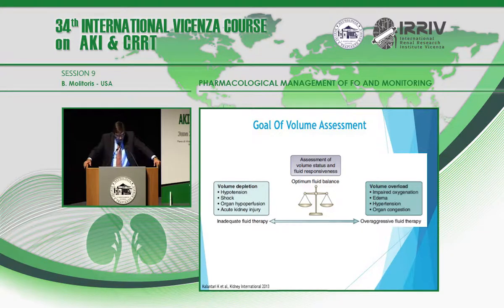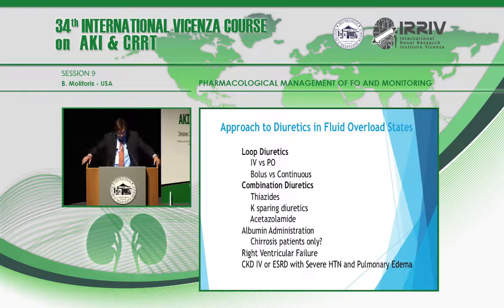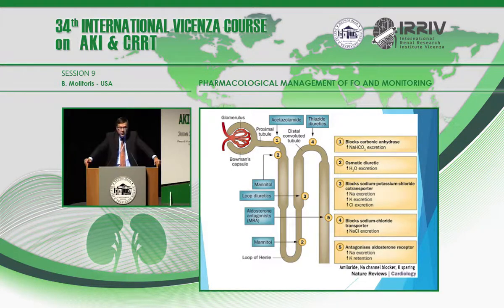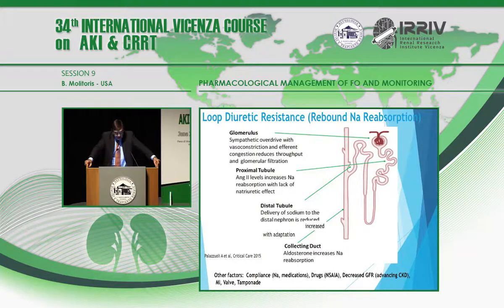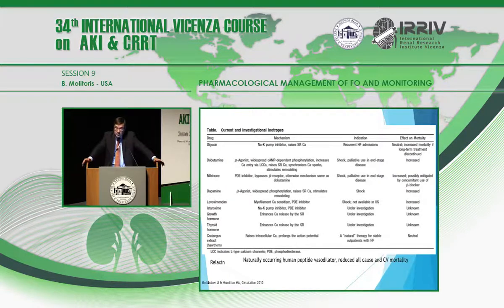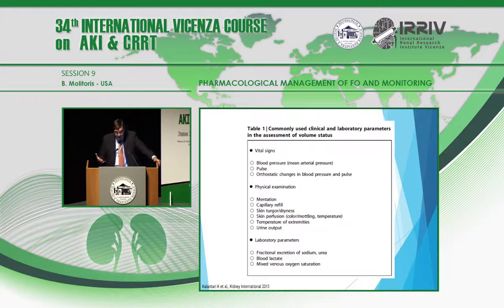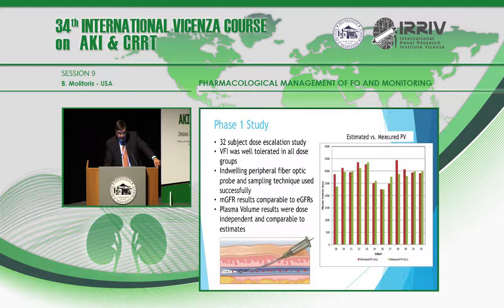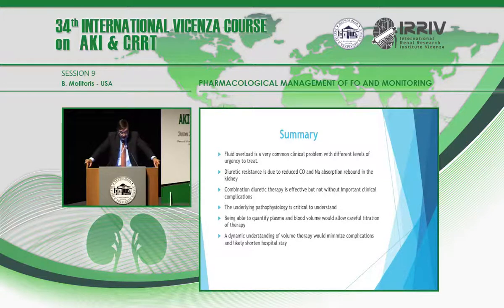Pharmacological management of FO and monitoring - B. Molitoris